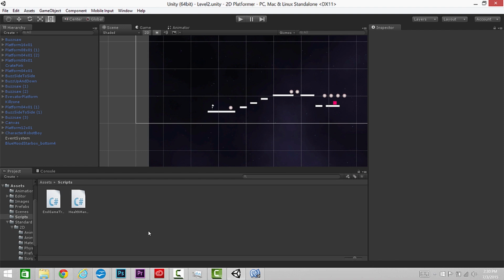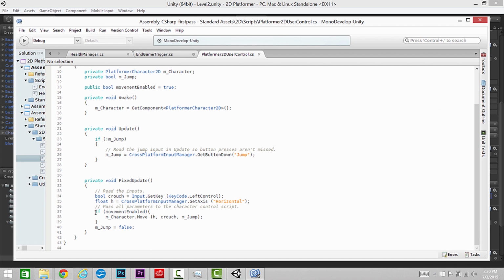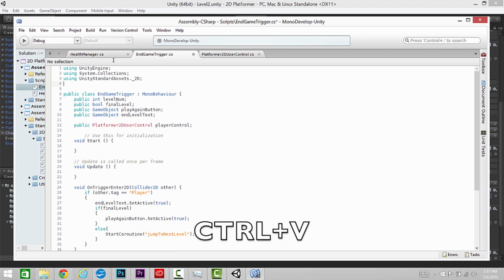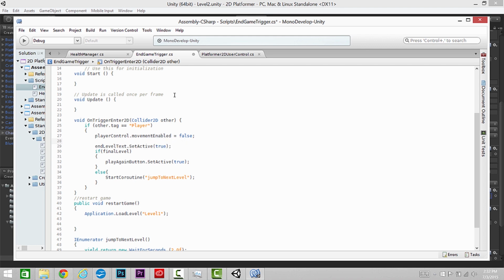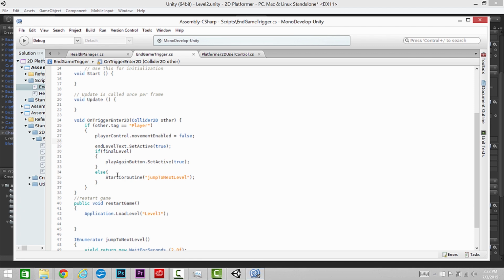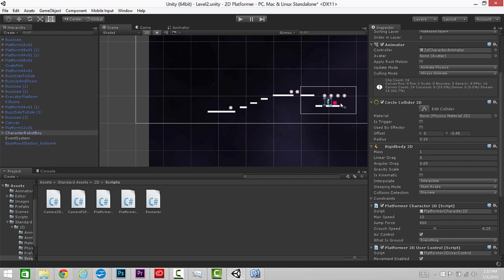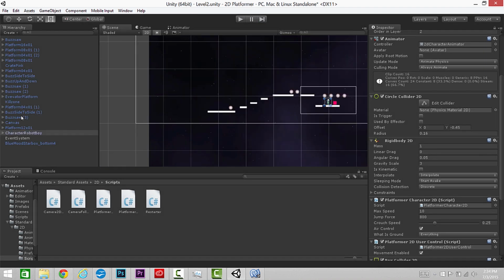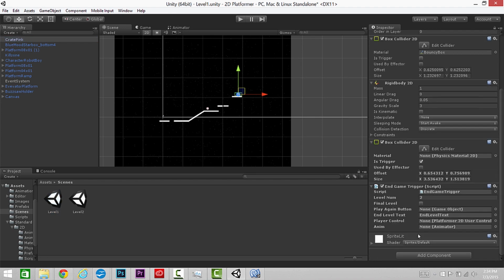0318 Freezing The Player At The End Of A Level